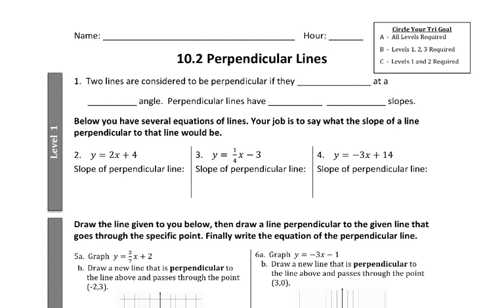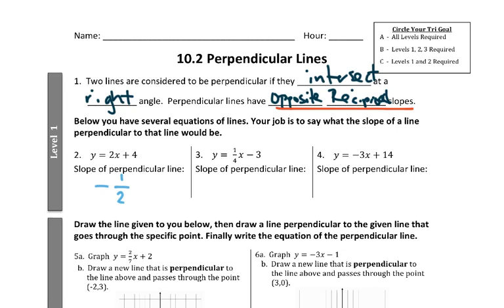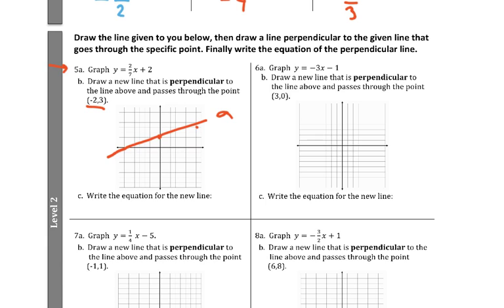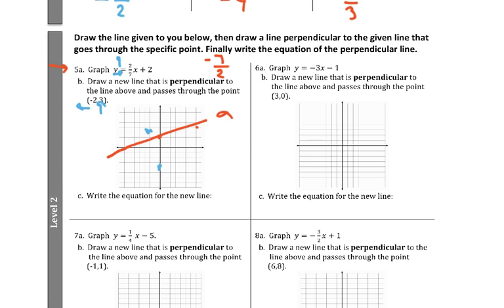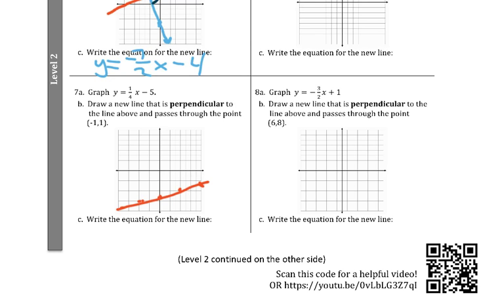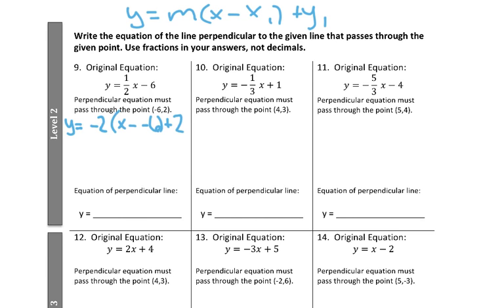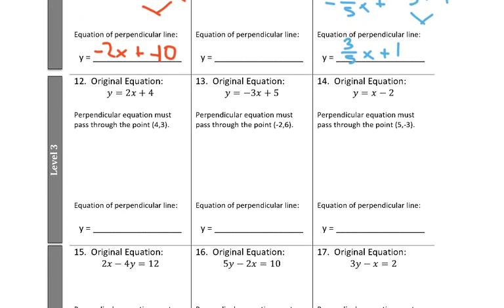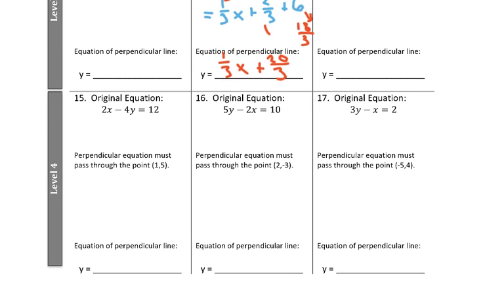12.2 Perpendicular Lines